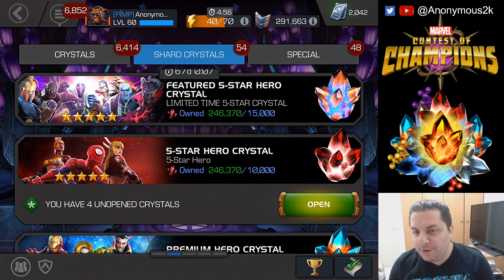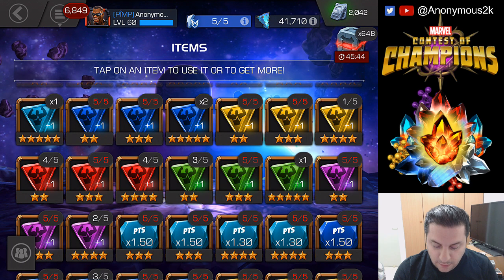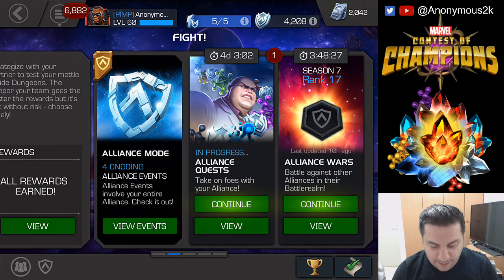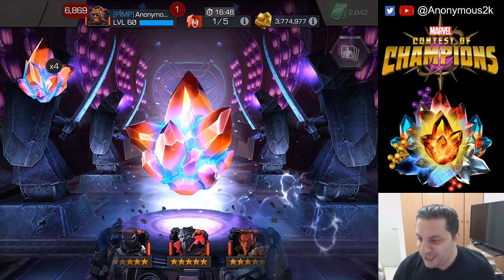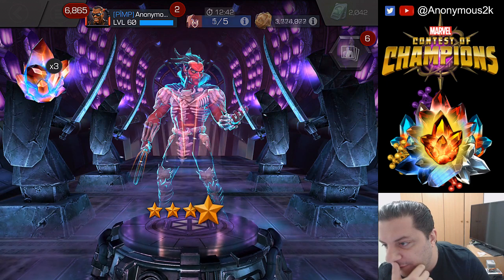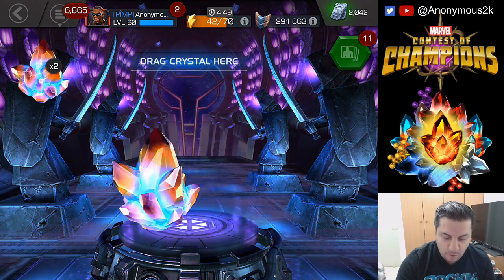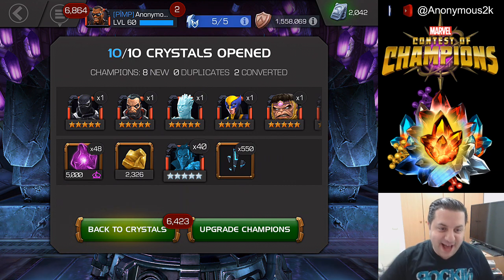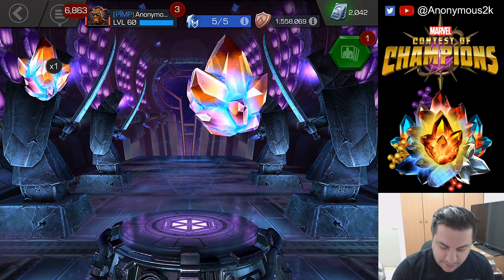13 x Old Featured 5 stars - Marvel Contest of Champions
Old Featured crystal opening that started with 10 and continued with